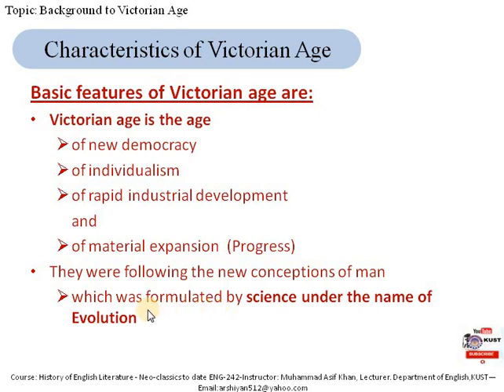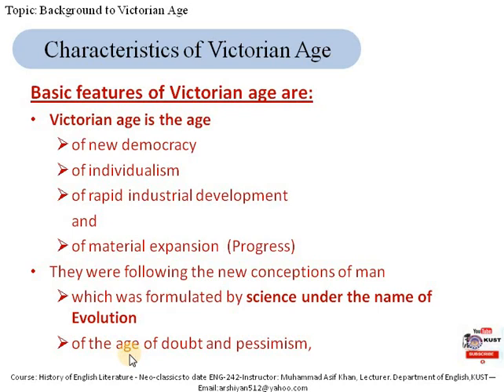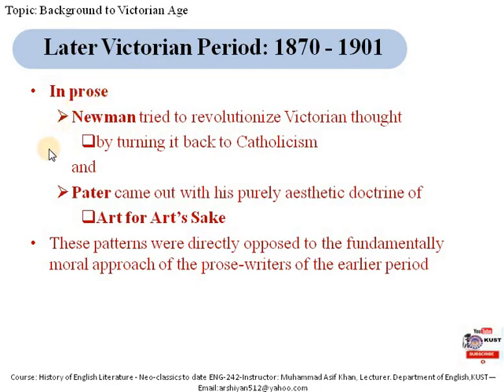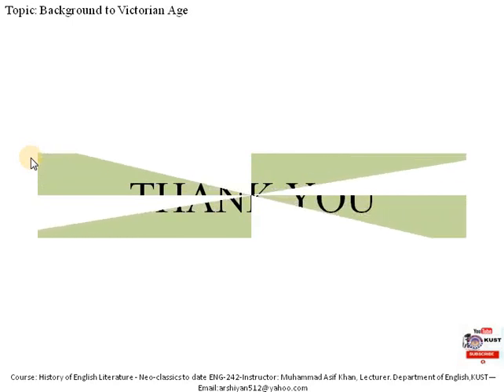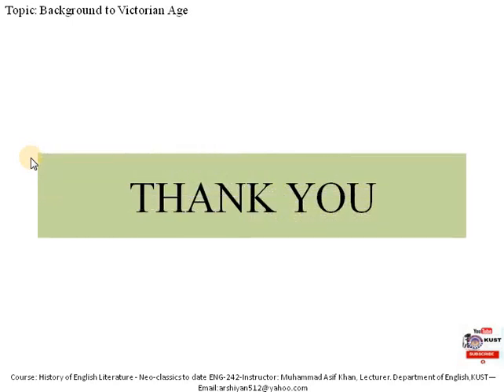Background to Victorian Literature